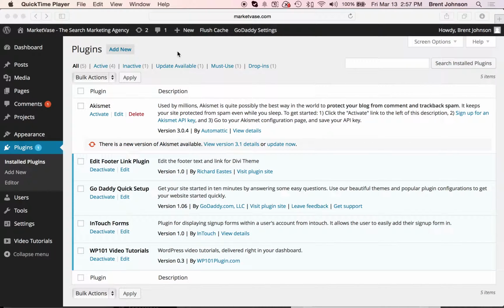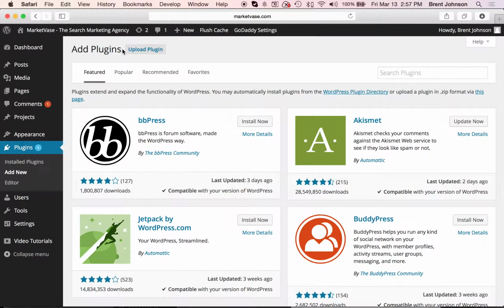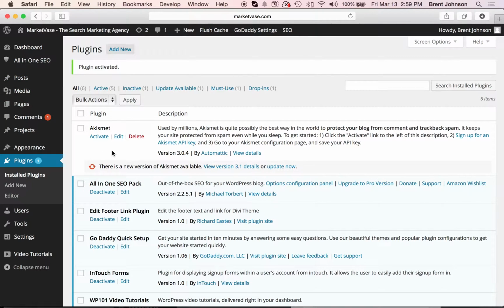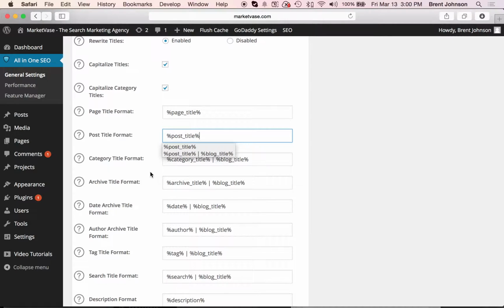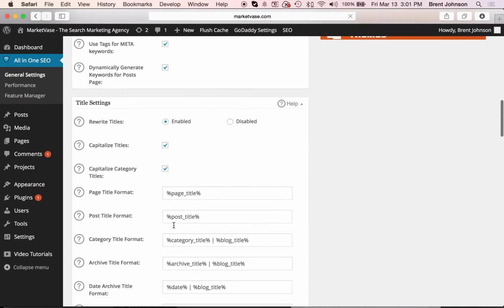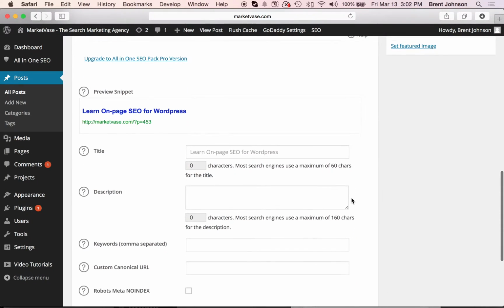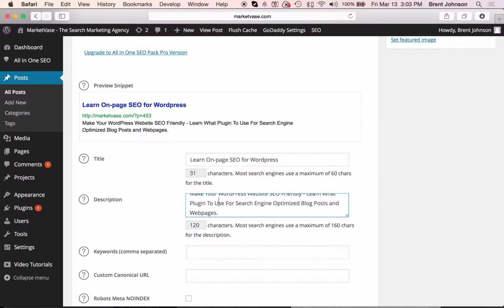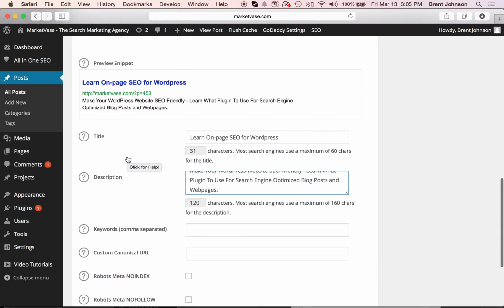On-Page SEO Plugin for Wordpress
Find out how to install “All In One SEO Pack” for WordPress. This video talks about the advantages of using a plugin to help with the on-page optimization of web pages and blog posts. It even goes through how to properly construct the title and description tags.

This tutorial is provided by MarketVase, a Search Marketing Firm in Little Rock, AR